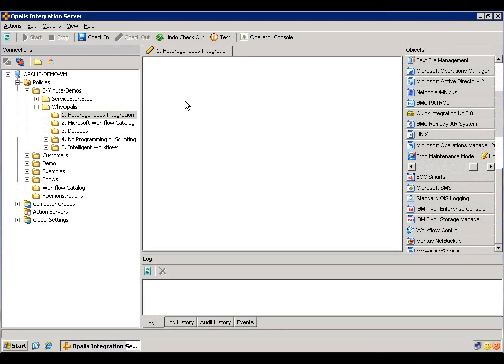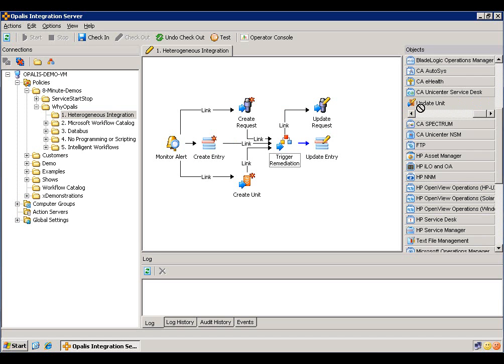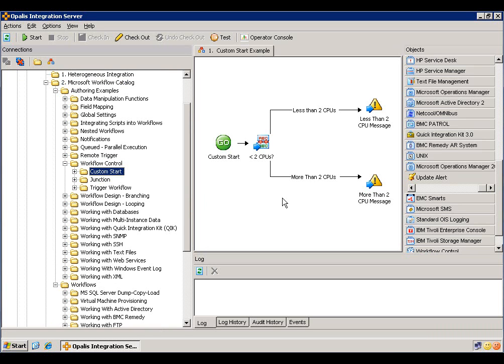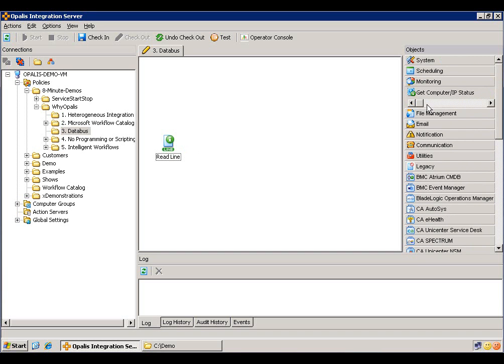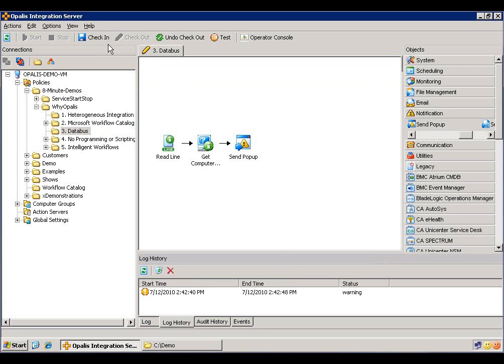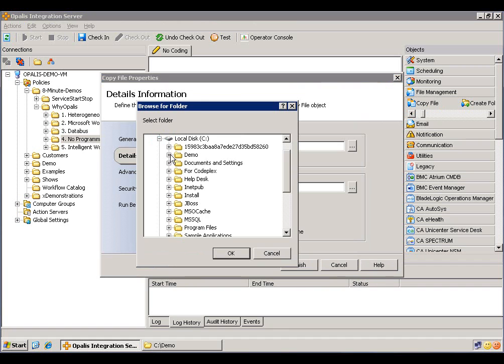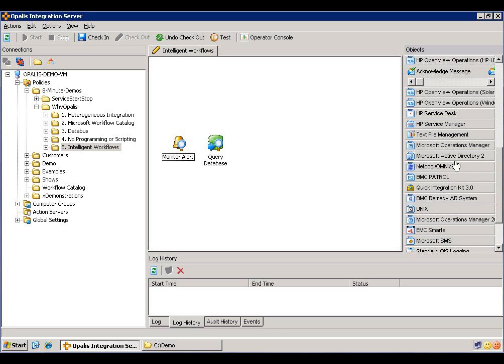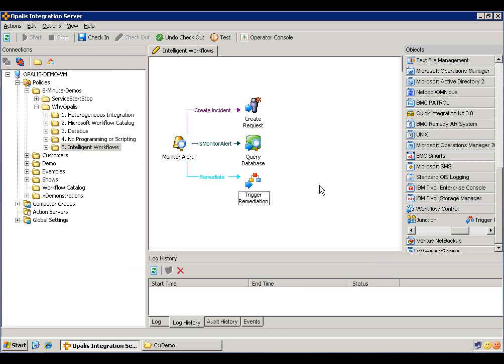8-Minute-Demo - Why Opalis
This "longer than 8 minutes" 8 Minute Demo will give you the value props you need to understand why Opalis is your best option when it comes to IT Process Automation Software.